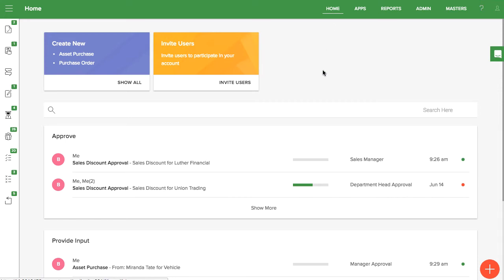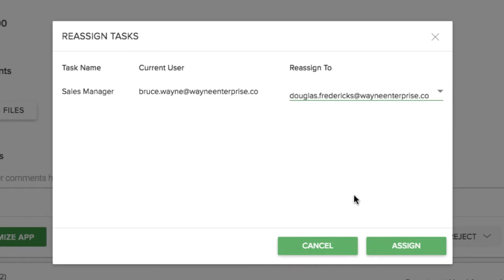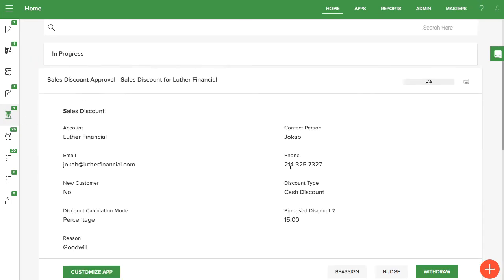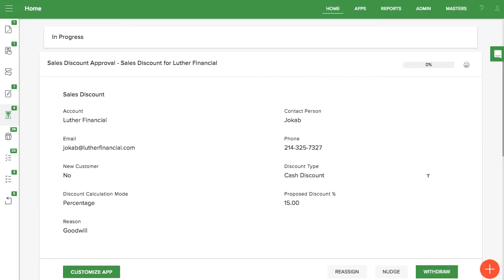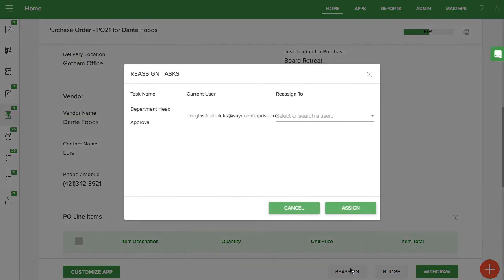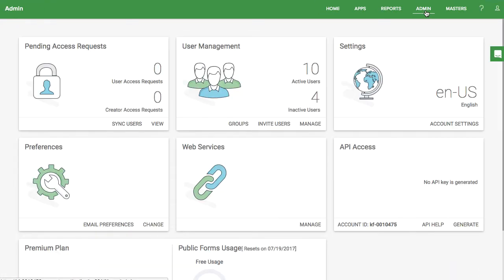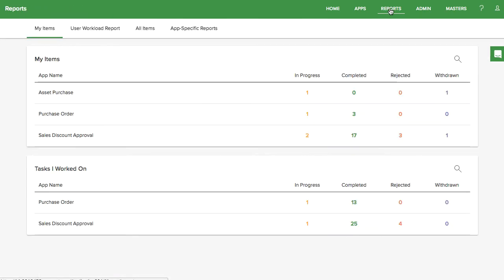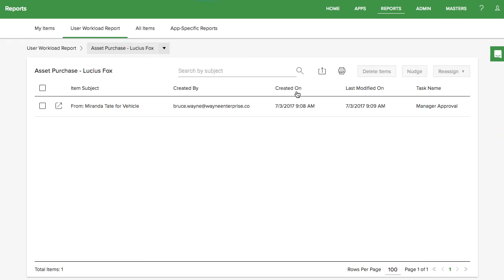How Do I Reassign Tasks?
How to reassign tasks to other users